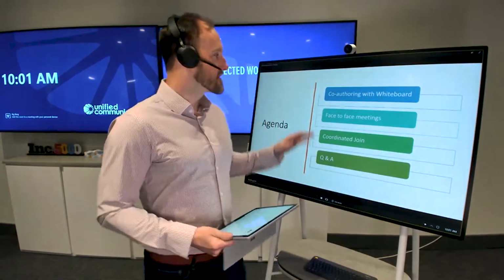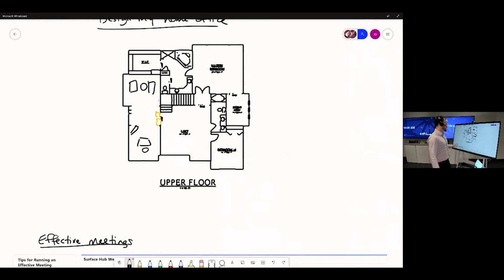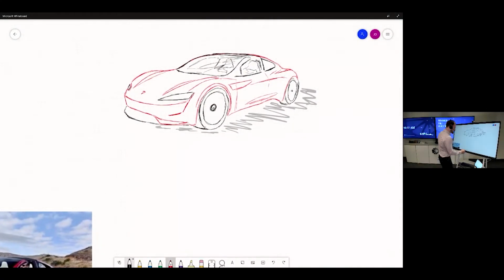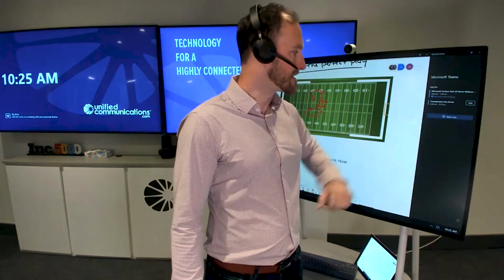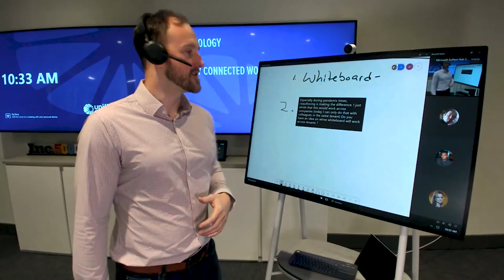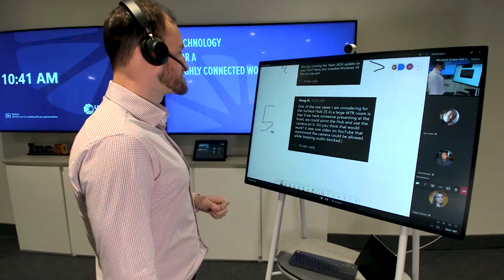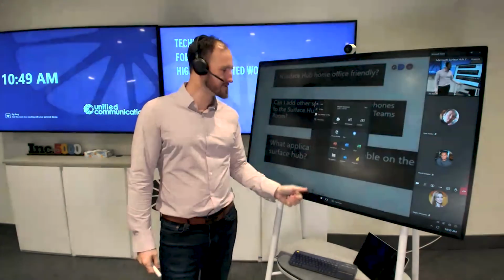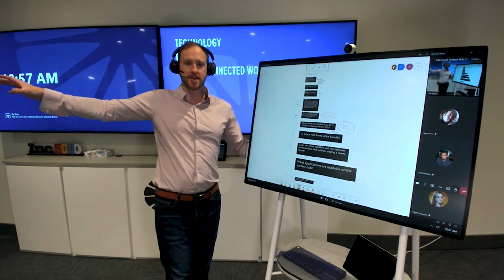Microsoft Surface Hub 2S Live Demo Webinar | UnifiedCommunications.com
Joe Dalecki, our Principal Program Manager & Architect Services & Integration Group, demos some of the hottest features of the group collaboration device, Surface Hub 2S, including co-authoring and whiteboarding, face-to-face video meetings, and coordinated join with Microsoft Teams Rooms.

Surface Hub 2S 85-inch is available for pre-order and ships January 2021!